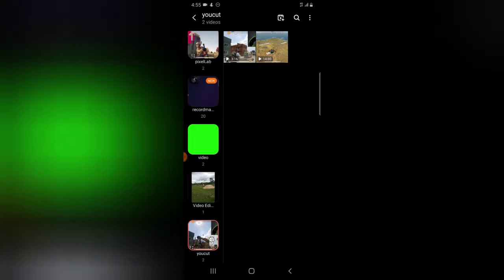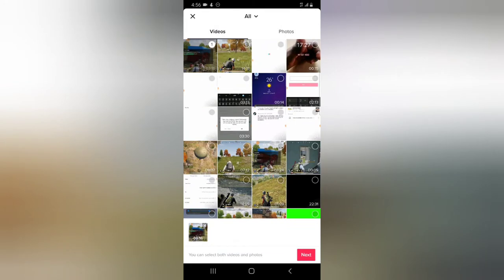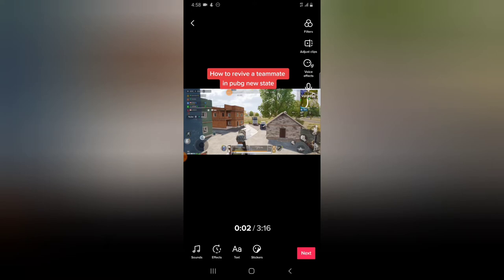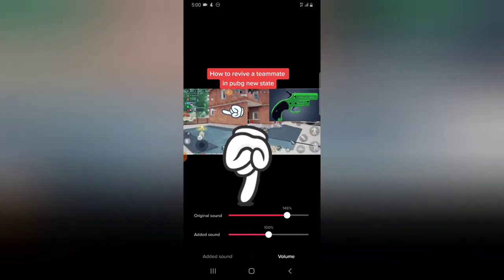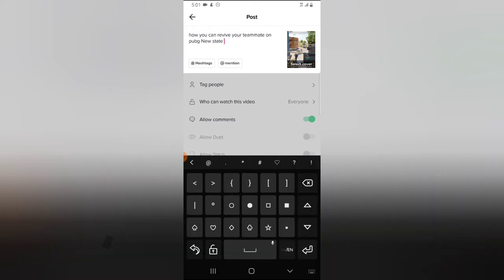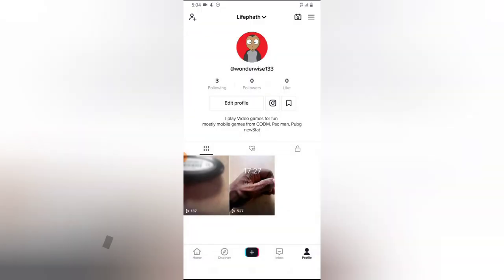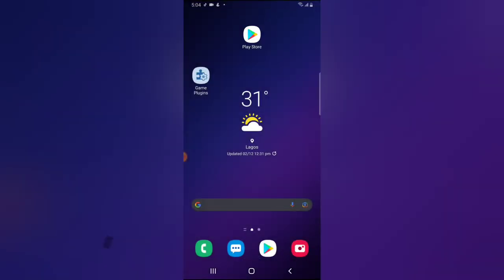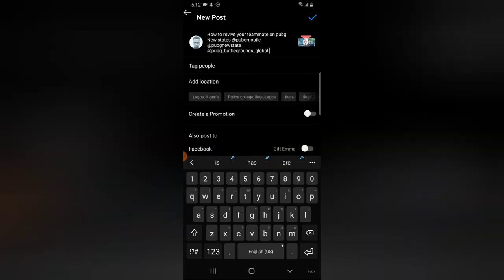How to upload a video on TikTok from mobile device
On default TikTok give you option to Create video using your camera but am going to show you How to upload a video on TikTok from mobile device and publish it.